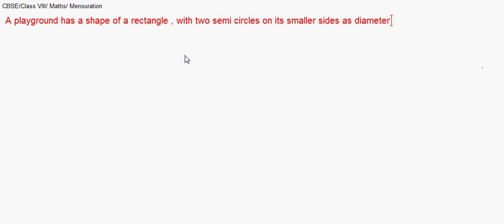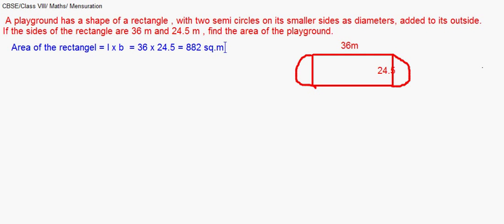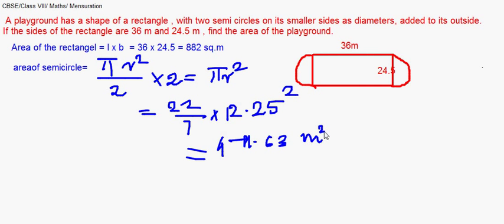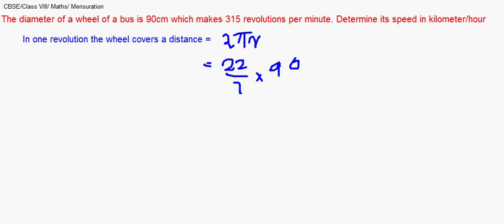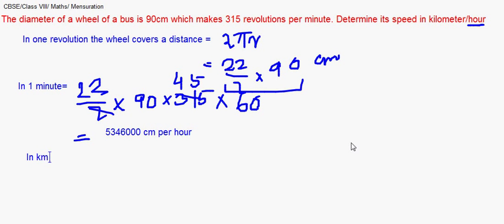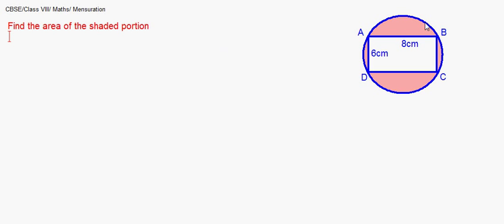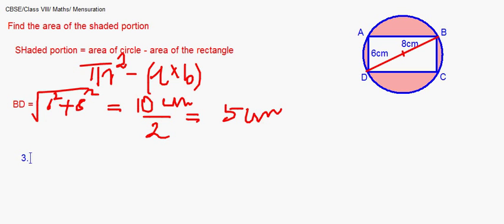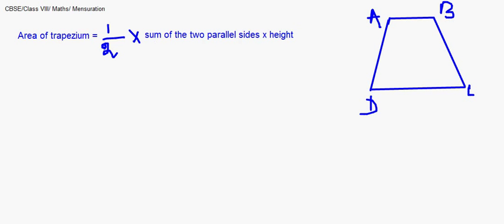eTuitions CBSE Class VIII - Mensuration 02